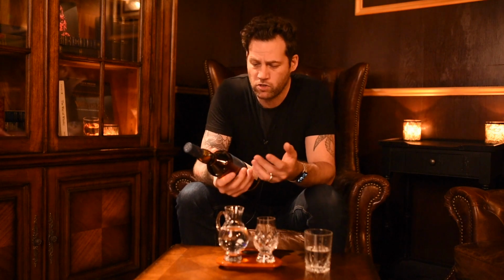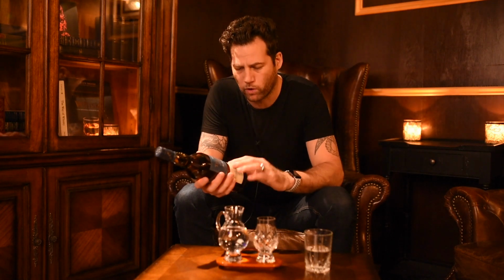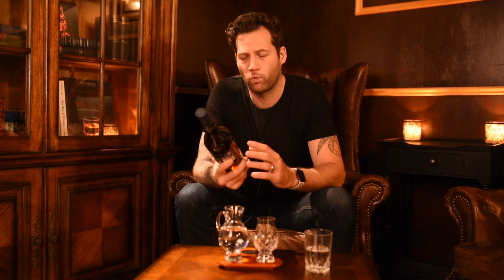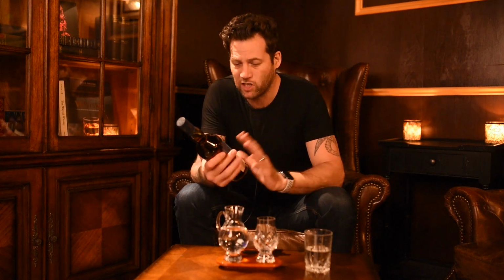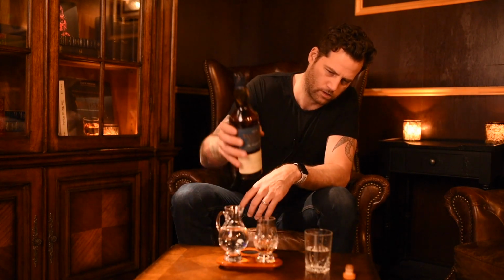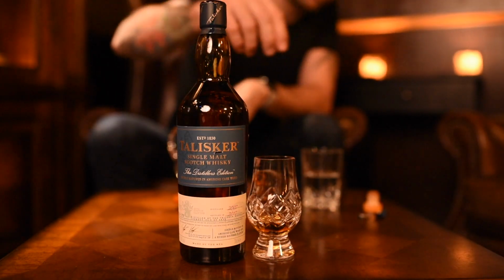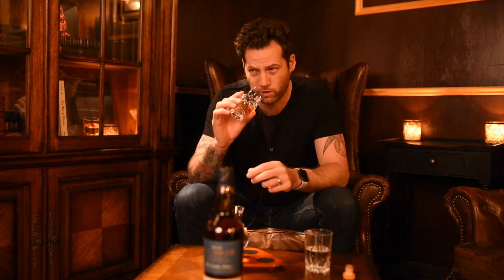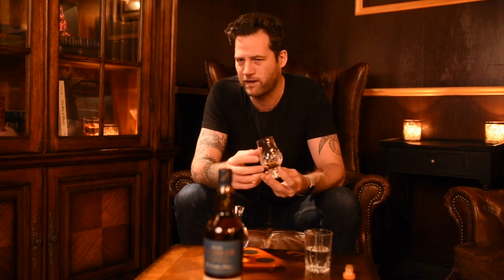Talisker Distillers Edition Single Malt Scotch Whisky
Talisker, which combines the island style of distinctive peatiness with its own individual notes of spice and pepper, has accented its character by finishing in sweet Jerez Amoroso cask wood, amplifying Talisker's sweetness and rounding off its 'rugged' island edges.

Whisky/Whiskey Reviews are filmed on location at Death and Taxes Brisbane, Australia.